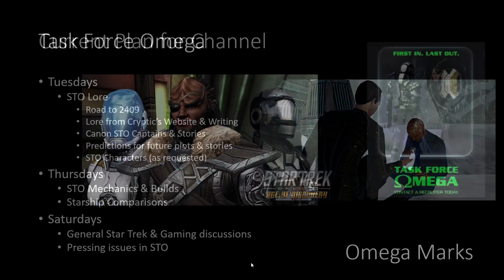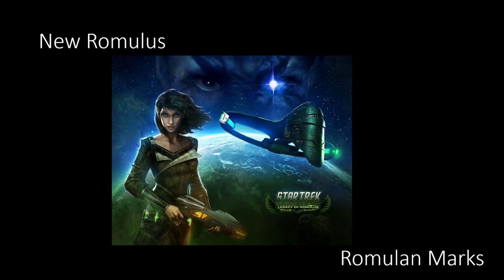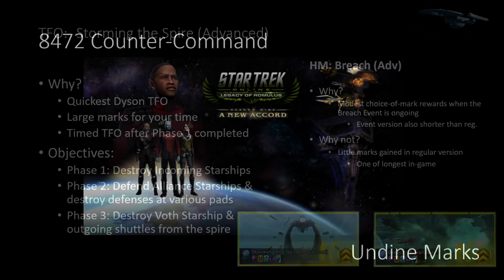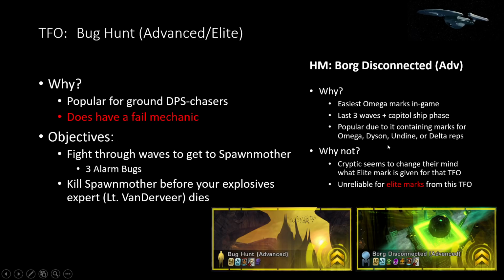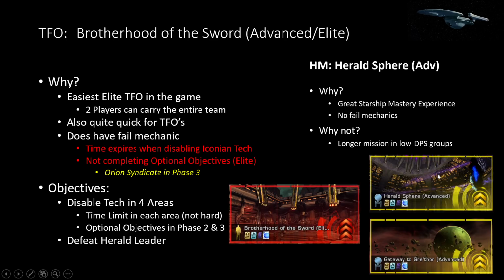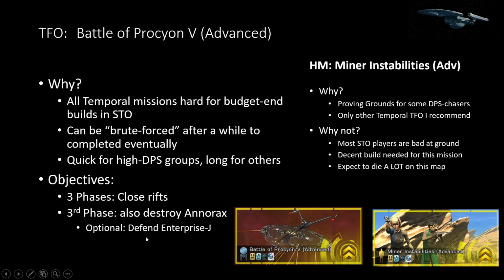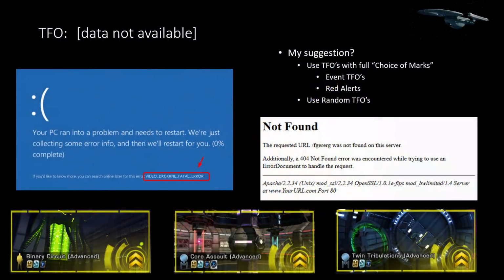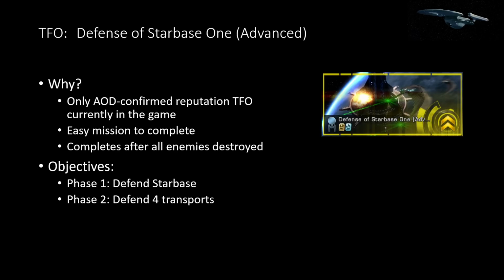Easiest TFO's for Earning Marks | Star Trek Online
Hello everyone! With 2019 here, I decided to go over my new plan for the channel -- and some easy TFO's for earning marks in every reputation. Enjoy the new year!

If you like friendly chatter about all aspects of the game, feel free to check out Star Trek Online on Facebook

Timecodes for this video:
1:41 Current Plan for Channel (2019)
4:38 Task Force Omega
7:17 Nukara Strikeforce
8:59 New Romulus
11:08 Dyson Joint Command
13:19 8472 Counter-Command
16:35 Delta Alliance
18:24 Iconian Reputation
21:38 Terran Task Force
24:11 Temporal Defense Initiative
26:00 Lukari Restoration Initiative
29:16 Competitive Wargames
31:16 Gamma Task Force
32:55 "Age of Discovery" Reputation

34:19 TL;DW
--New Romulus Reputation should say "Defend Rh'Ihho Station." Sorry about the typo everyone!